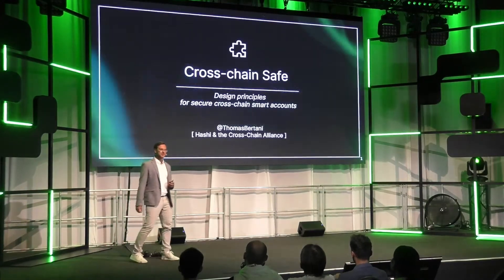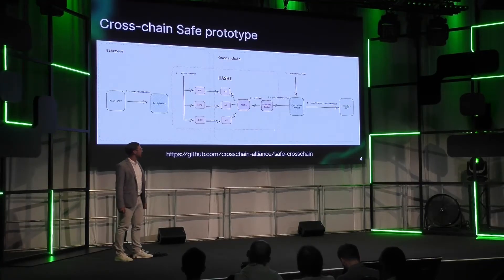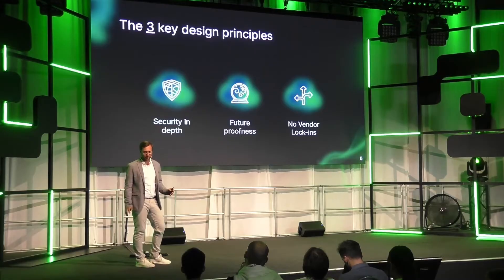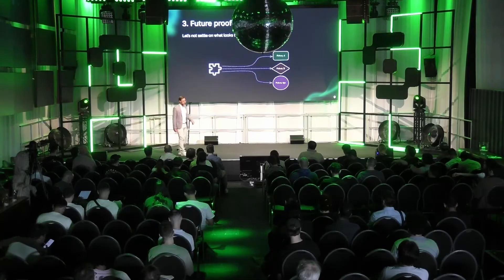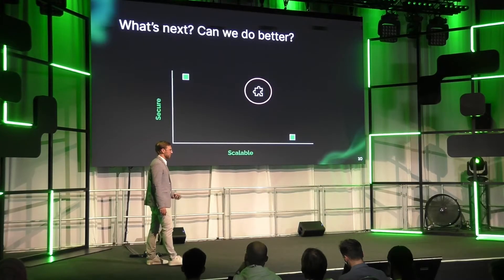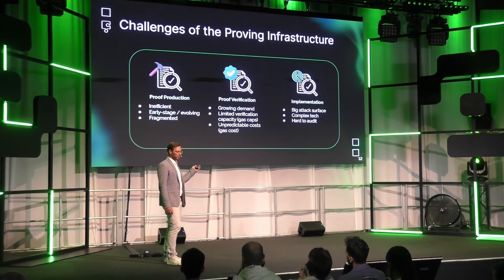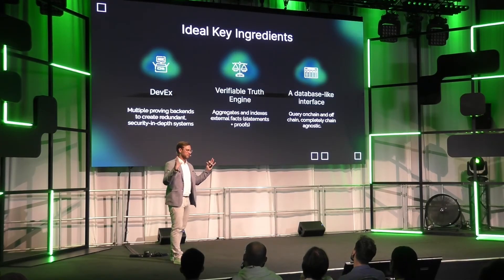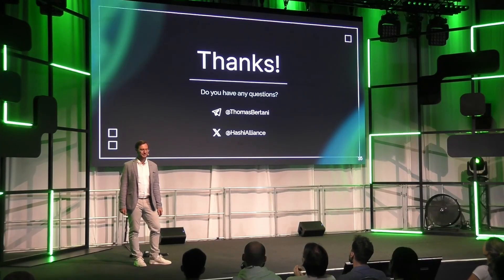Design principles for secure cross-chain smart accounts - Thomas Bertani, Hashi | Safe{CON} 2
Design principles for secure cross-chain smart accounts are crucial for maximizing security and minimizing trust assumptions in the ecosystem.

Highlights:
🛡️ Security in depth: Implementing redundancy and multiple layers of security to enhance safety.
🚀 Future proofness: Designing systems that are flexible and compatible with future advancements.
🔗 Avoiding vendor loins: Preventing reliance on single protocols to maintain independence.
🔄 Efficiency with speed: Balancing security measures with cost and performance considerations.
🌐 Aggregation of proofs: Exploring new methods to aggregate and index various proofs for verification.
🔒 Chain agnosticism: Striving for a system that is agnostic to specific chains for broad applicability.
💡 Superior system potential: Combining efforts to create a robust and efficient security framework